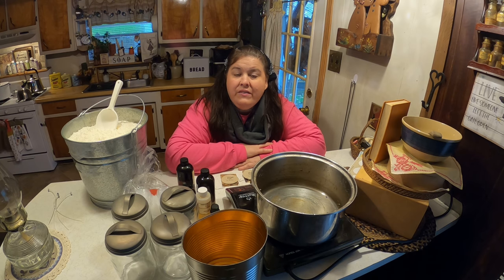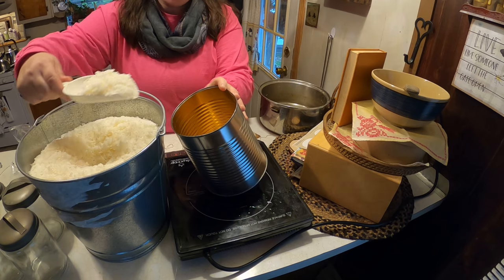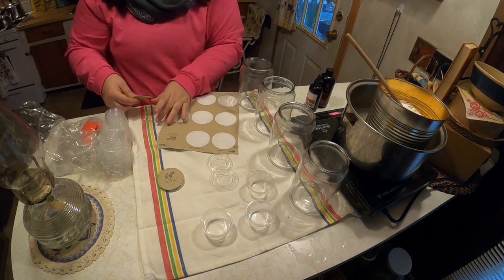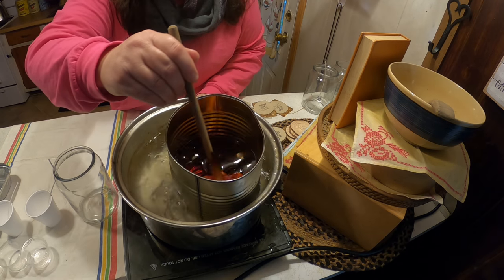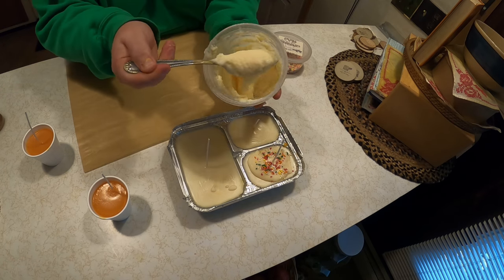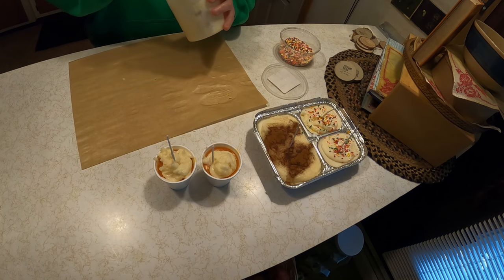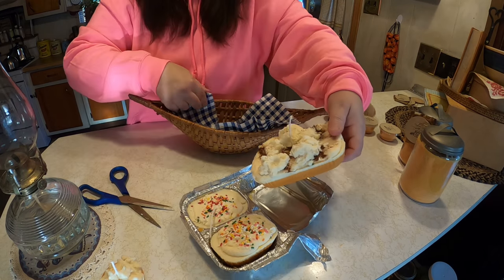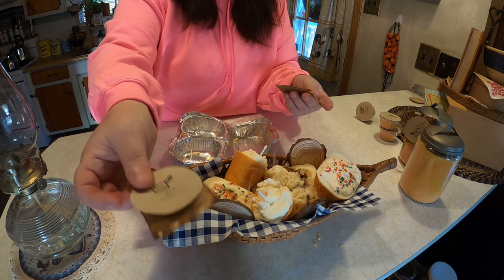How To Make Primitive Candles Using Household Items